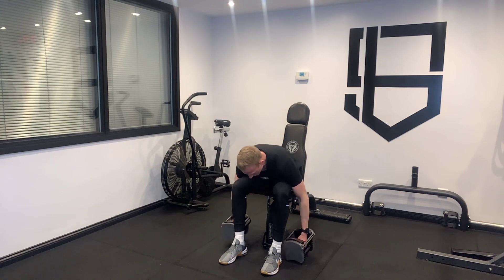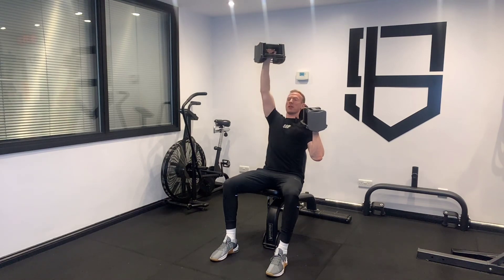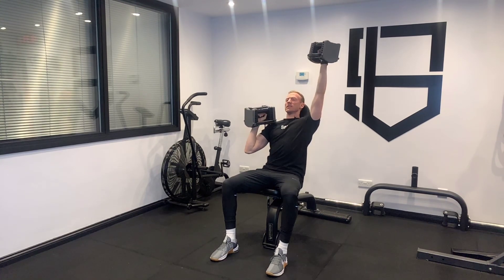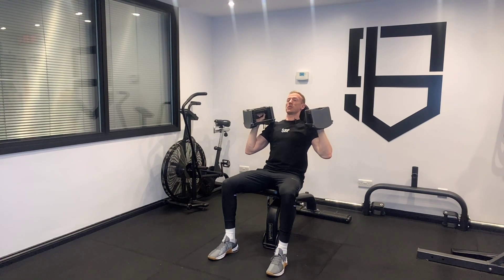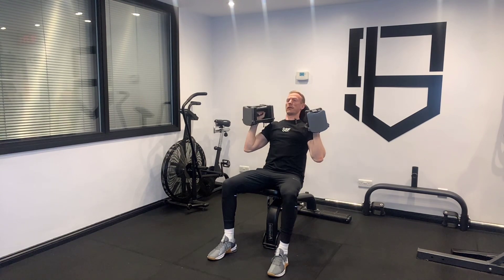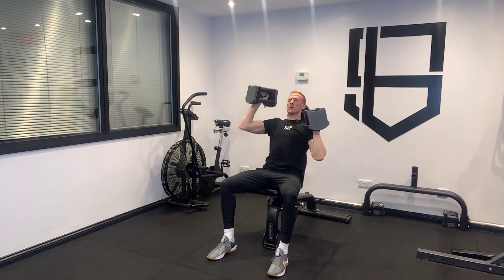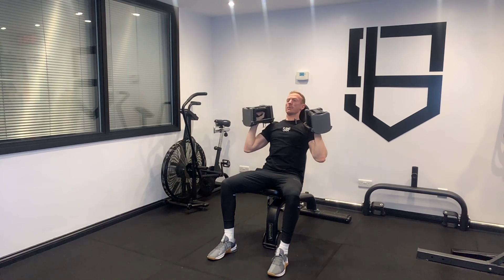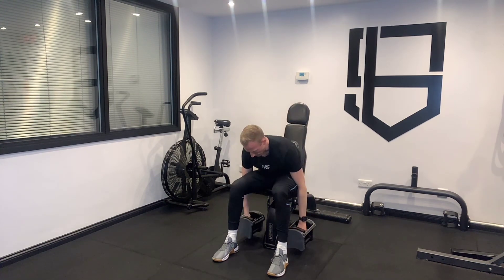How To: Alternating DB Press